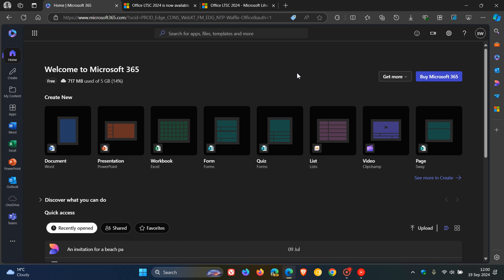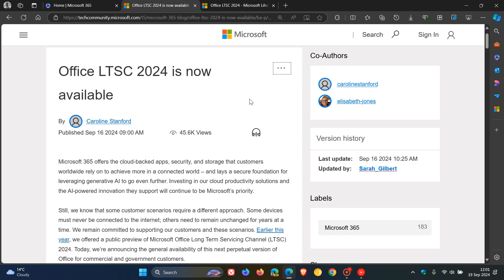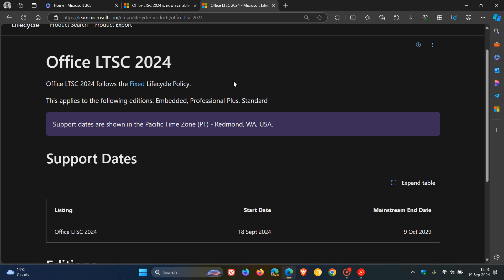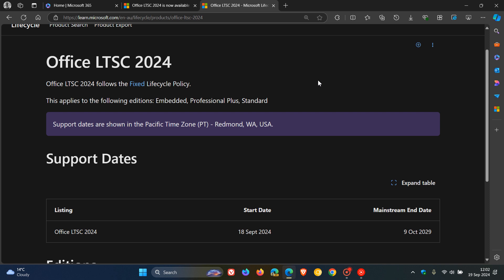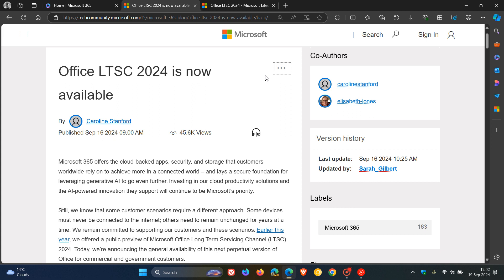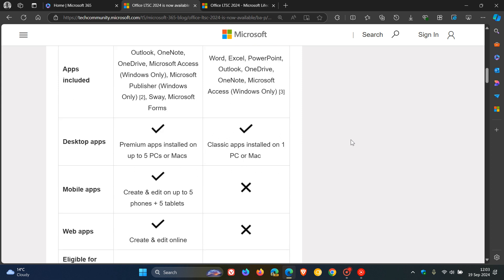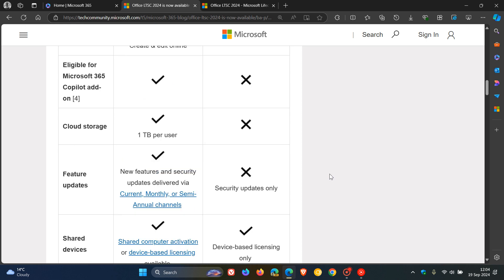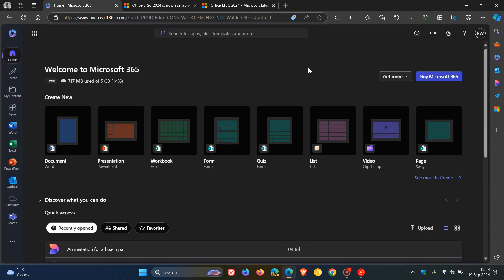Office LTSC 2024 is Now Available With Support Ending in October 2029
Microsoft has confirmed that Office LTSC 2024 will be supported for five years